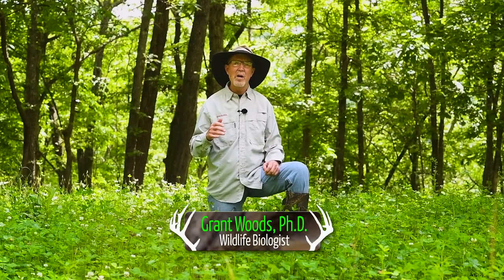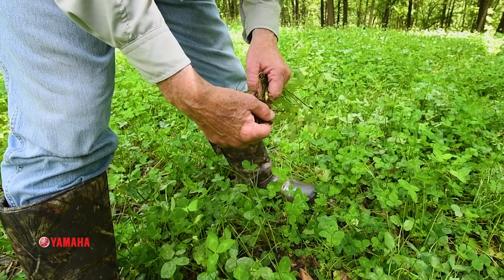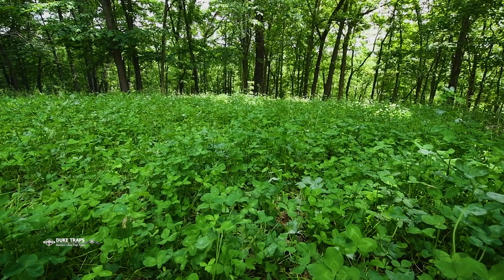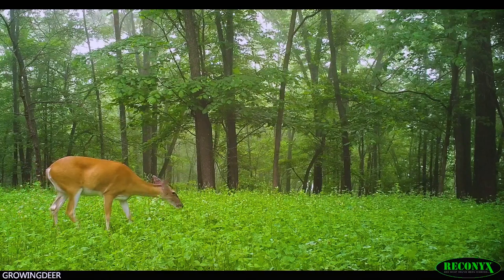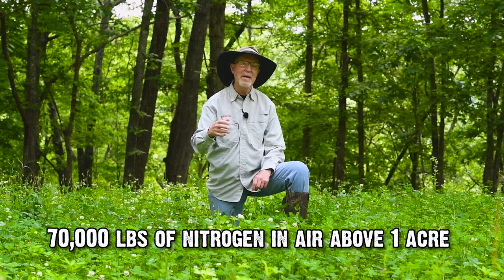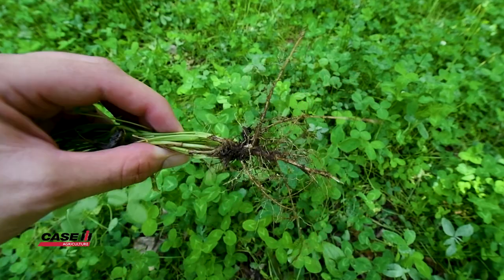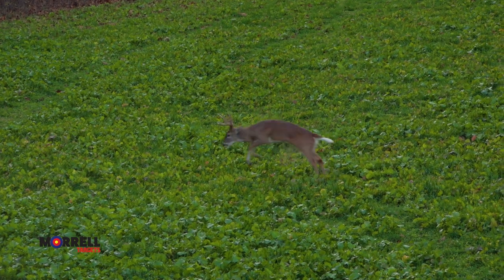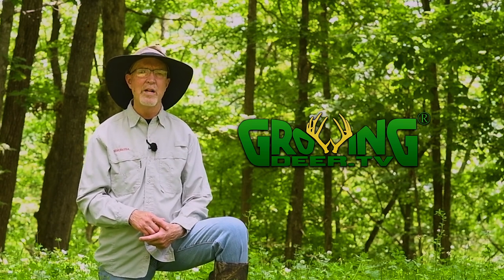A Great Clover Food Plot - The Easy Way! (635)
This food plot will be an ideal hunting location! See the easy techniques and principles used to create this highly attractive, productive food plot!

About GrowingDeerTV
Our episodes show what we are doing in the field, our hunting and management activities, week to week. A new episode is released each Monday, 52 weeks a year with no repeats. We occasionally share special mid-week episodes on Thursday or Friday if we’ve had an action packed week of hunts or habitat management projects. All our episodes are available for viewing anytime at GrowingDeer.tv. GrowingDeer.tv episodes will include action packed hunts, proven hunting strategies, food plot and trail camera techniques, practical advice for common problems and the gear it takes to get it all done.